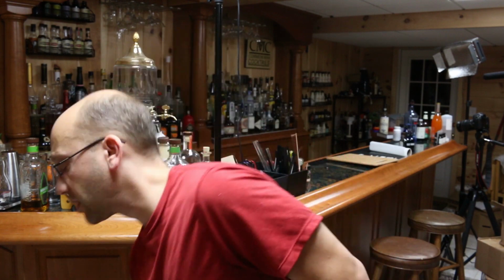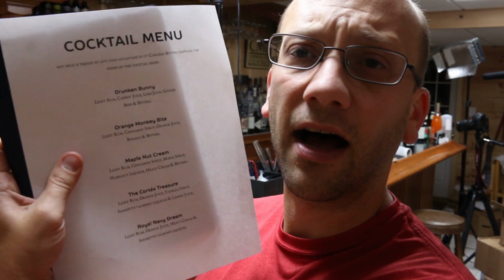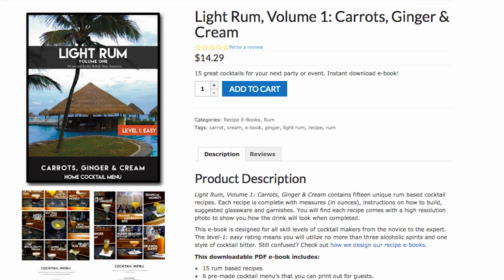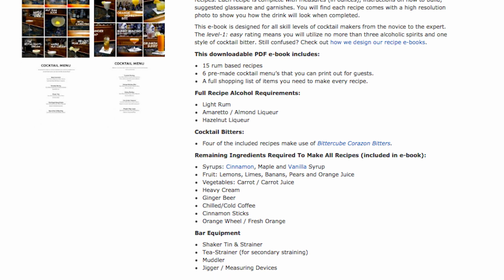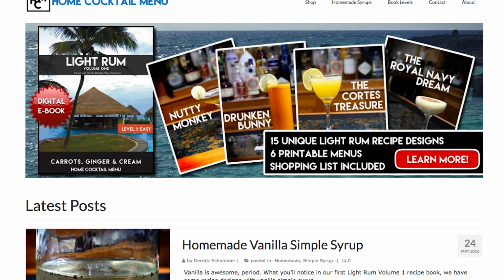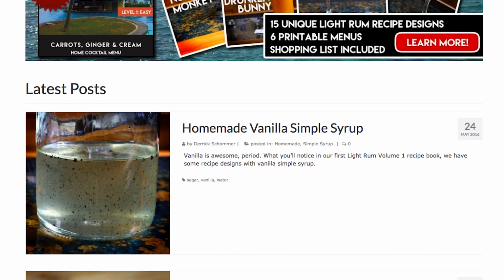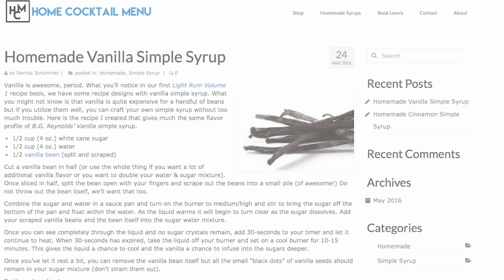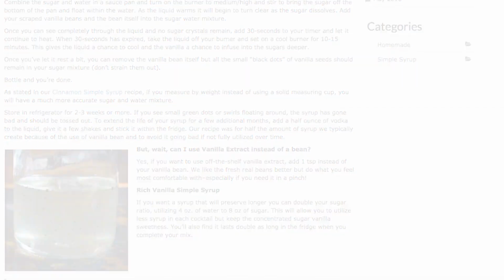Home Cocktail Menu, New Launched E-Book!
Hey folks, this week we launched Home Cocktail Menu, a website to house our new E-book(s), with the first book now available! The first book is Light Rum Volume 1: Carrots, Ginger, and Cream.

The goal of the e-book series is to present a series of "levels" of cocktail creation that shorten the shopping list you'd need for building the creations. Plus, each book comes with six custom cocktail menu's that you can print out and give to your patrons at parties and events.

Drink Responsibly.